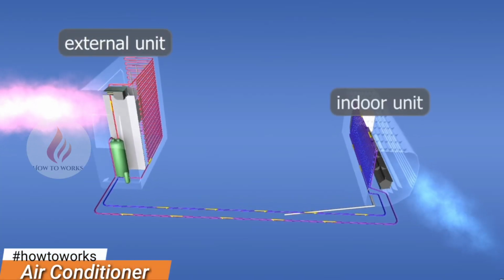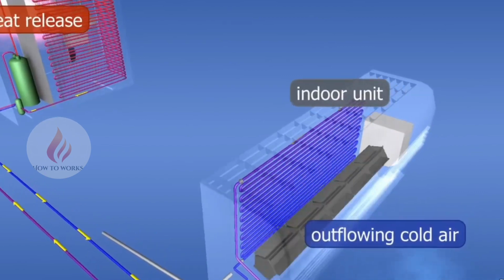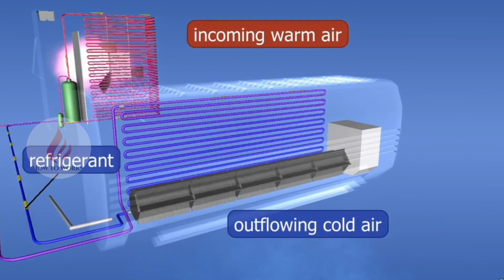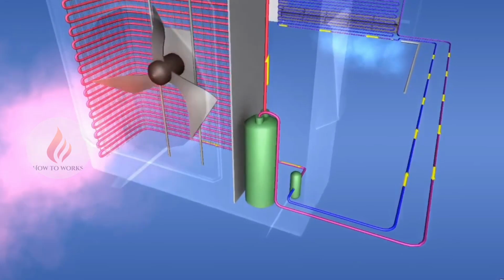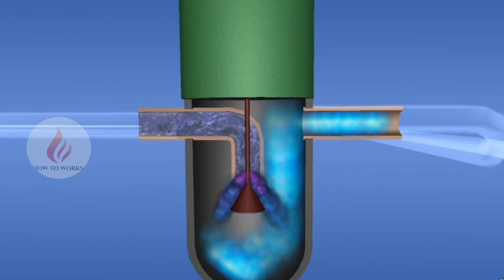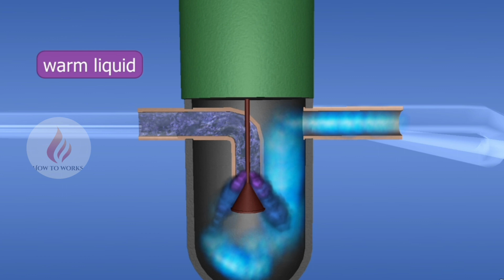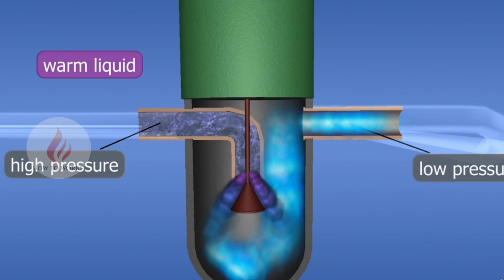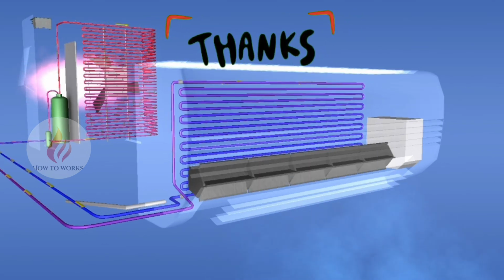AIR CINDITIONER, How It Works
this animation of air conditioner works